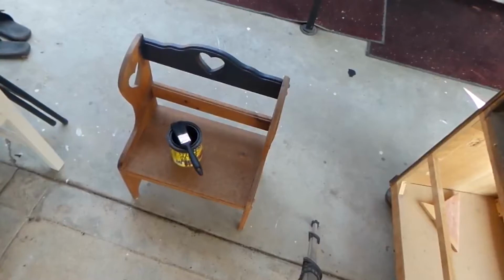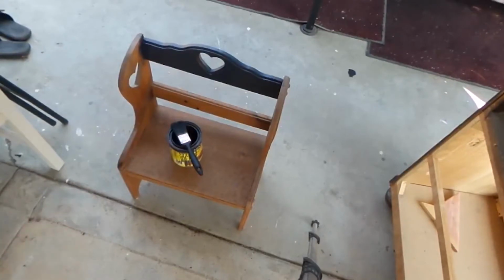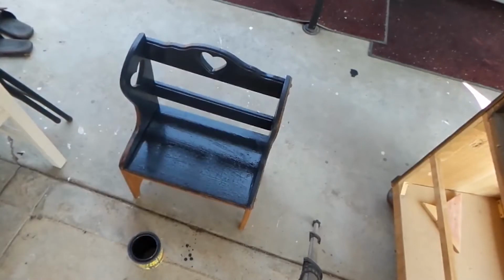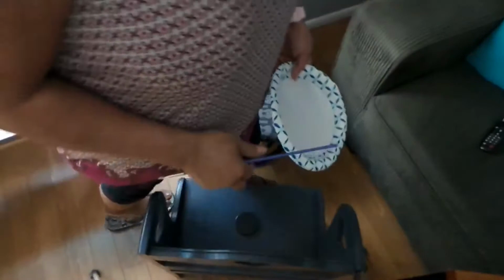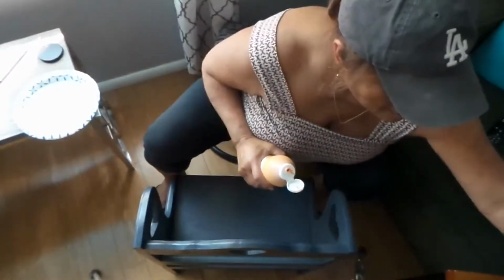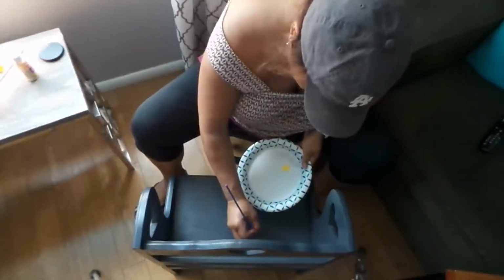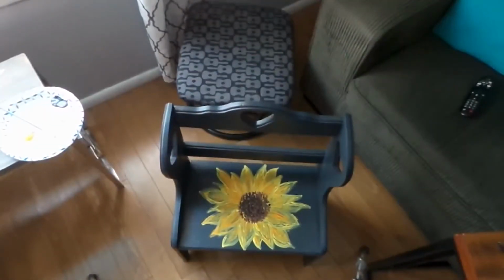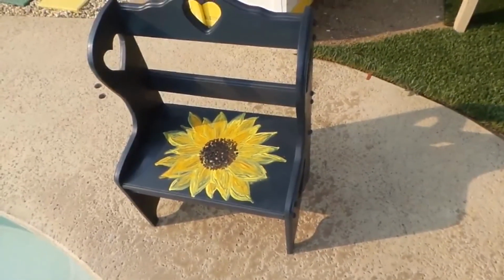Jazzy Restorations: Hand Painted Sunflower Wooden Bench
Today I get to show you how anyone can be an artist with my first free hand sunflower painting over this wooden bench!